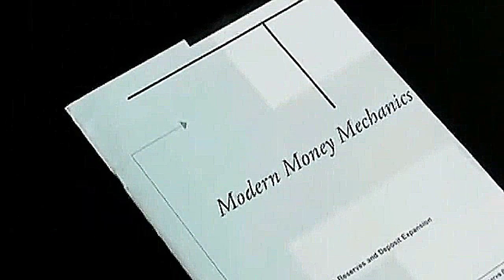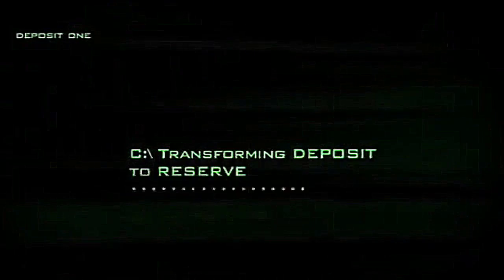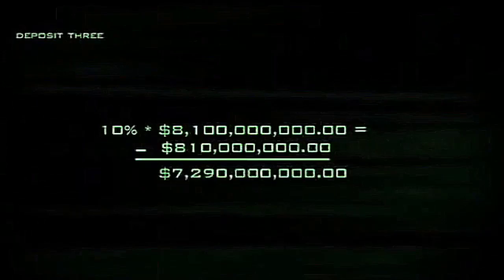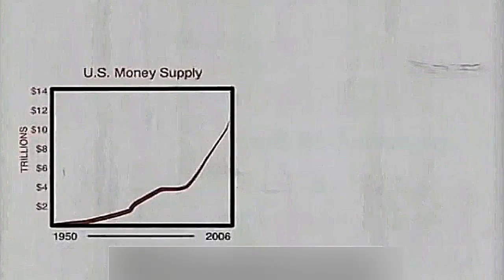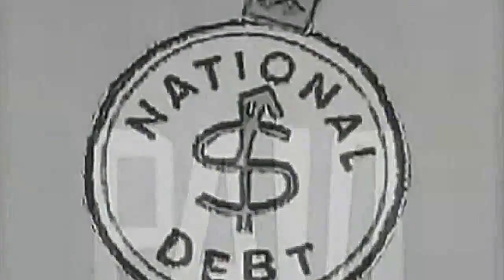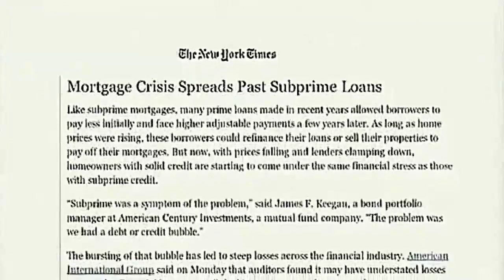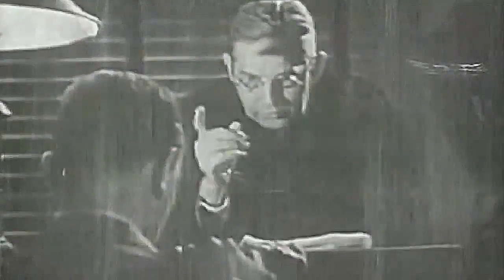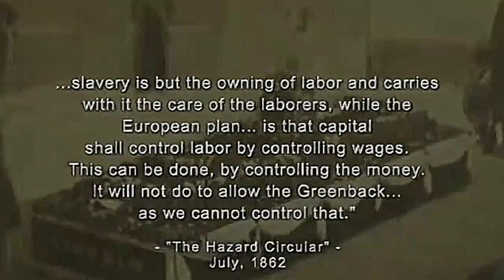Money creation and manipulation in a supposed free market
Official video link: This one is from 'moving forward'

This film can also be viewed via Vudu, Amazon, Google Play, Tubi, iTunes, Apple TV, Vimeo, Youtube and other common outlets. A DVD is also available.

The official Zeitgeist Film Series Soundtrack is also available via iTunes.

this video is from, 'addendum'